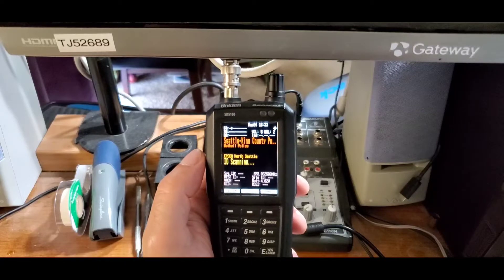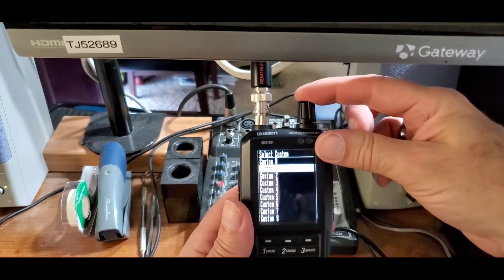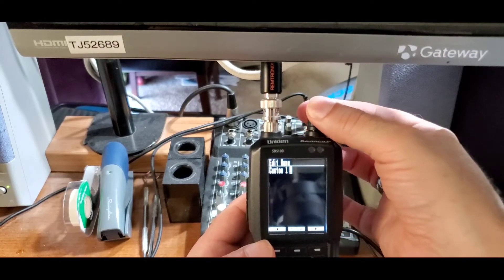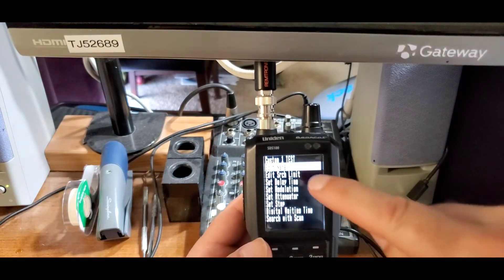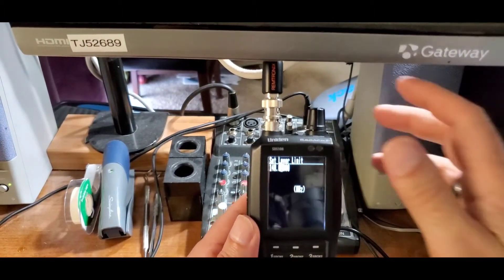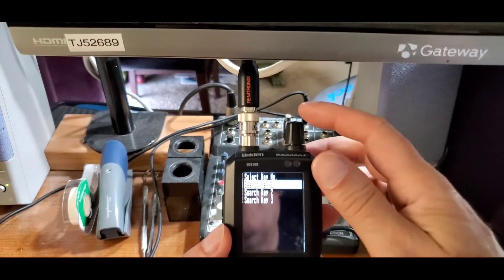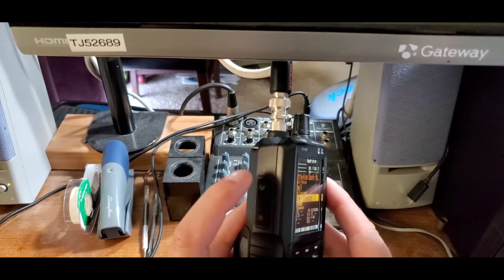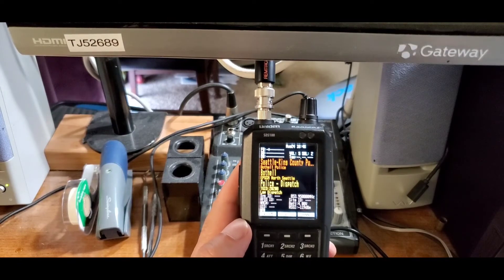How to set a scan range on the SDS100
A tutorial on setting a scan range on the Uniden SDS100.